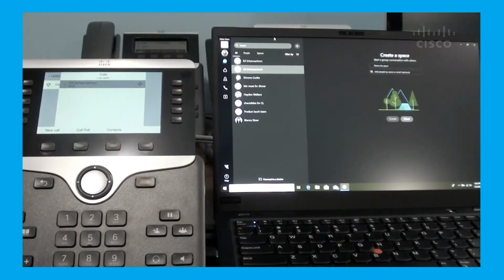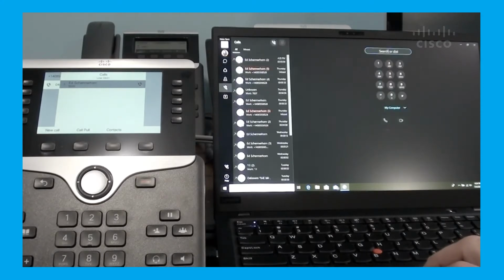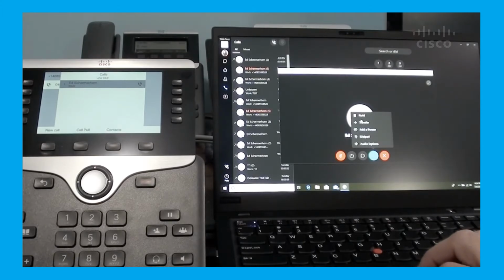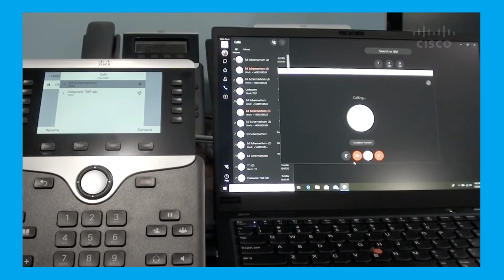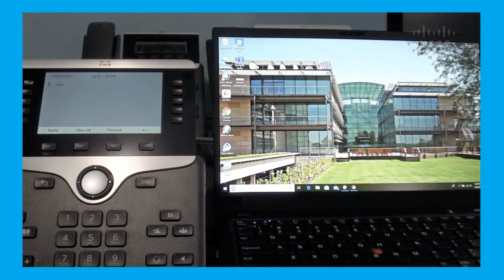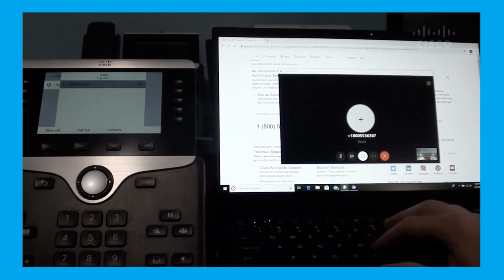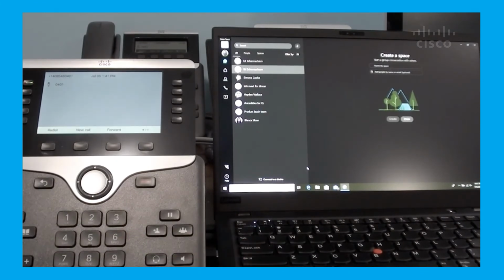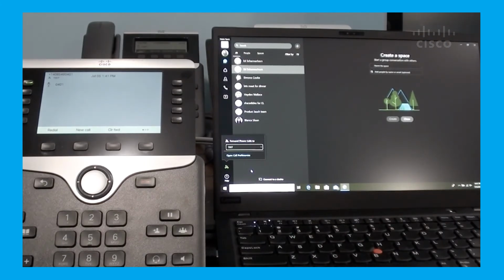Webex Calling and integration with Teams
This video will show you the power of Webex Calling when using the Webex Teams App. Features like Call Pull, mid-calling handling options, dialing from a web page, forwarding your calls, and even the introduction of desk phone control will be shown.